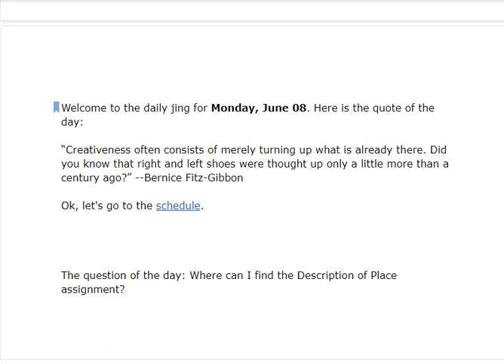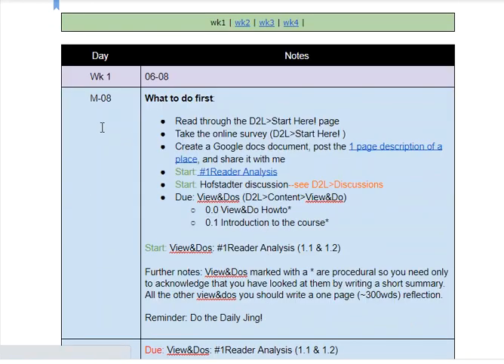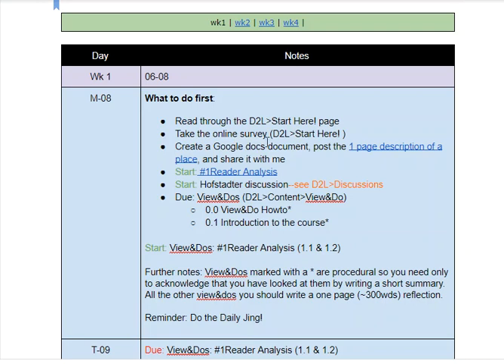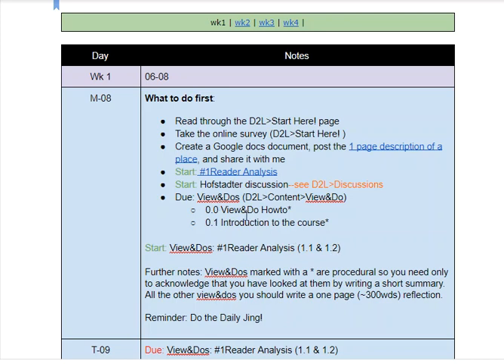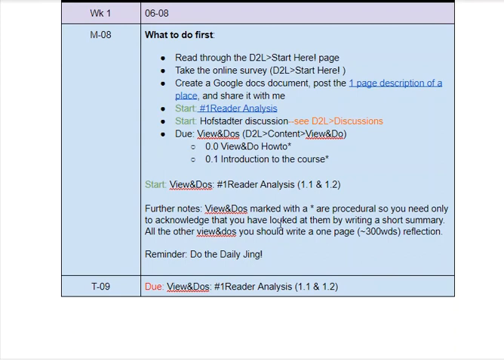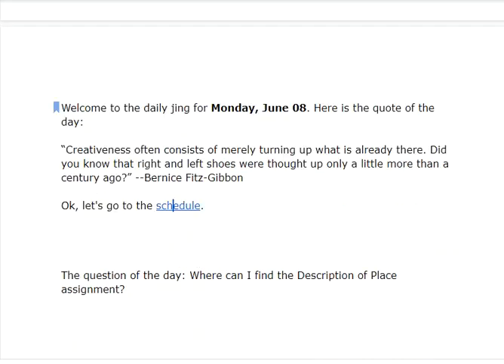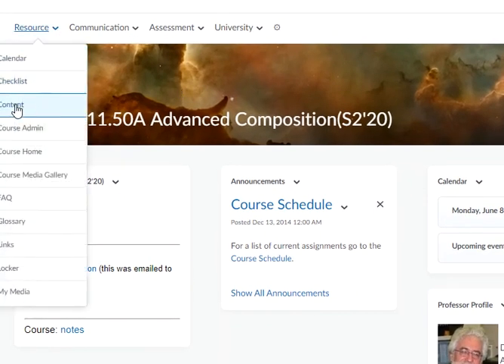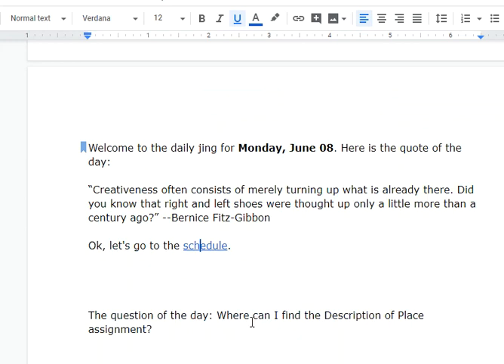6/8/2020 5:35:46 AM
31dj1dj